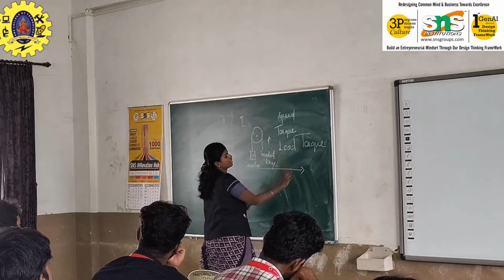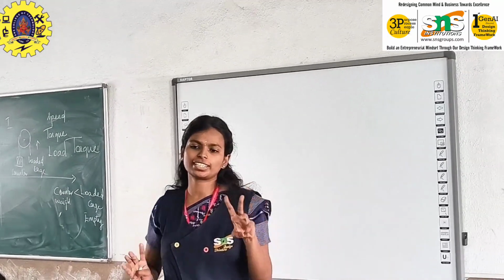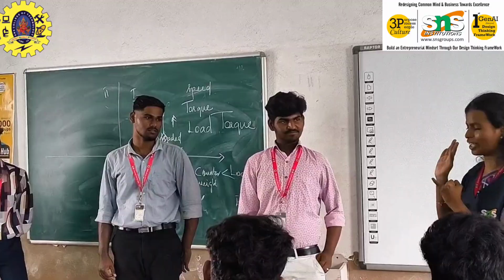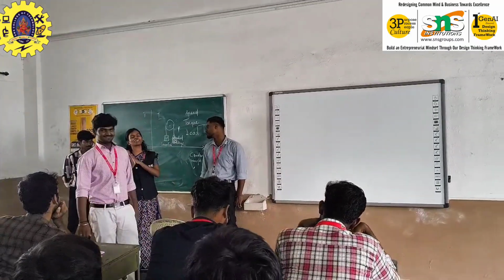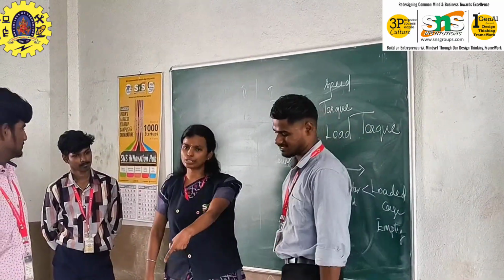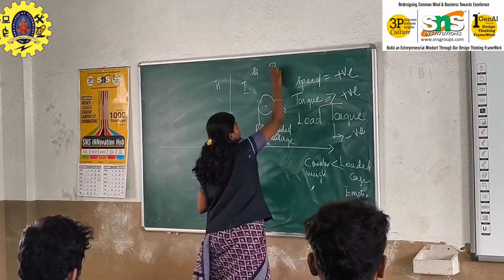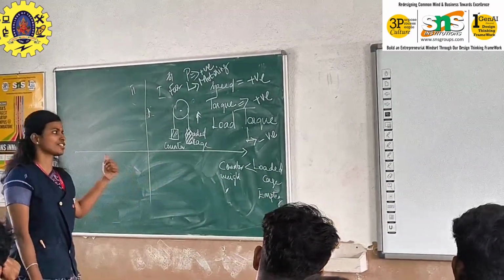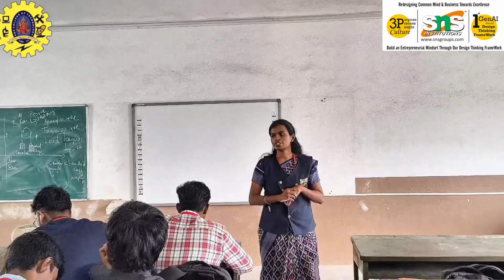DT Based Lecture | Power Electronics and Drives | SNS Institutions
Multiquadrant operation in electrical drives is a fundamental concept that explains how a drive can function in all four quadrants of the speed–torque plane. It enables forward motoring, forward braking, reverse motoring, and reverse braking, making drives versatile for various applications. This operation is essential in electric vehicles, elevators, hoists, and rolling mills where bidirectional power flow is required. By understanding multiquadrant operation, engineers can design efficient and reliable drive systems. It also plays a key role in regenerative braking, improving energy efficiency and reducing power consumption. With proper control strategies, drives can achieve smooth transitions between motoring and braking modes. In this video, we explore the working, significance, and practical applications of multiquadrant operation in electrical drives.